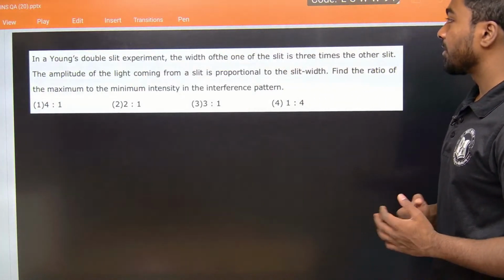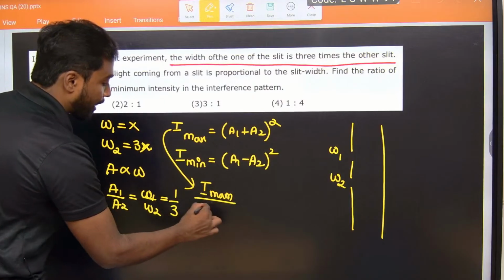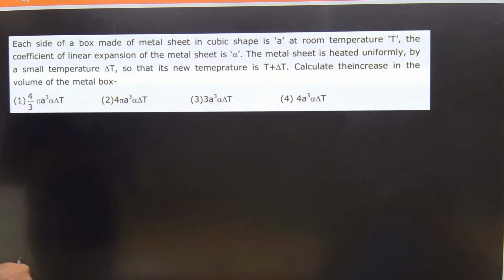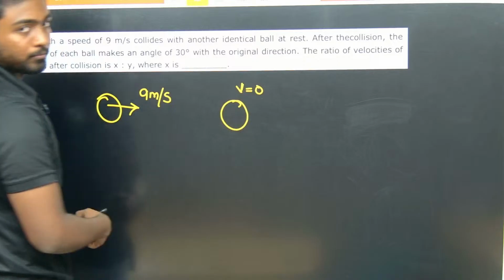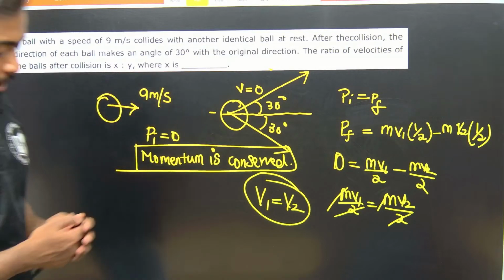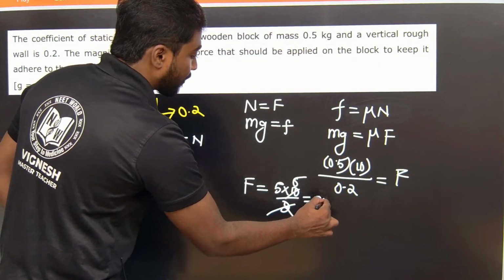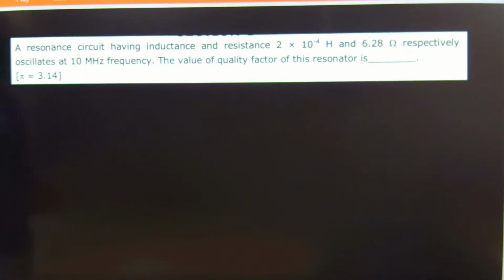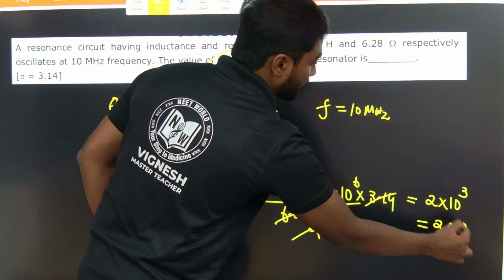Most Important JEE PYQs – Must-Solve Questions | Part 14 | Vignesh Sir